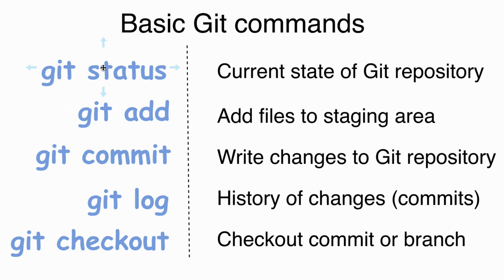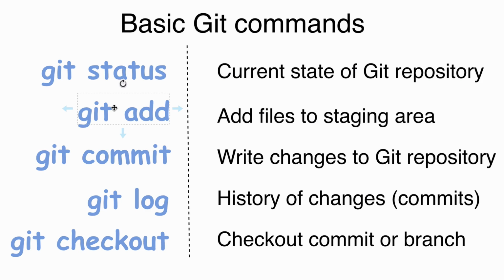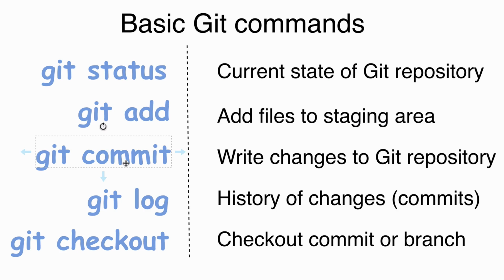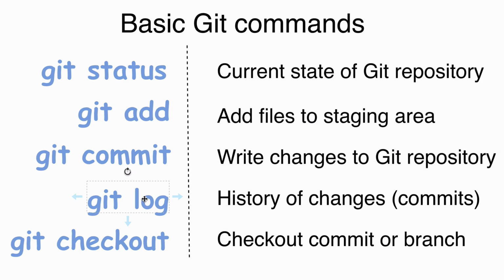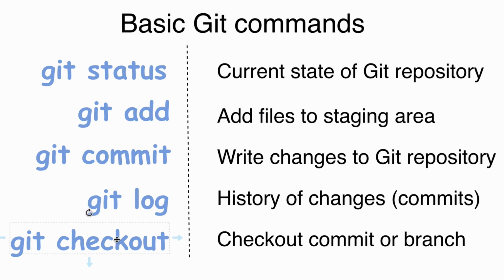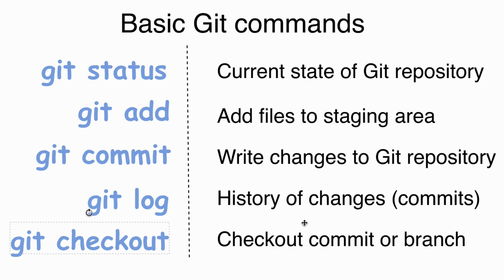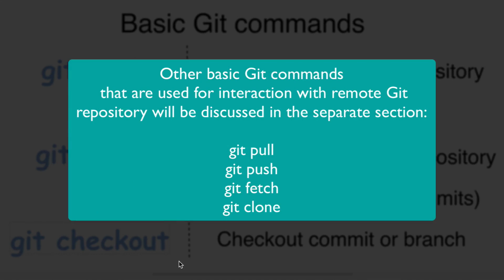Basic Git operations: 42 Basic Git commands